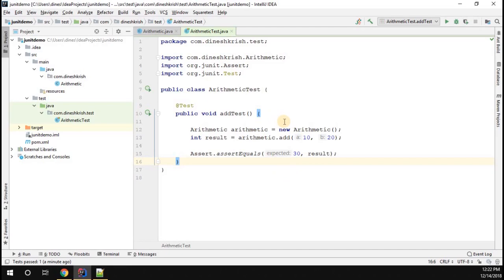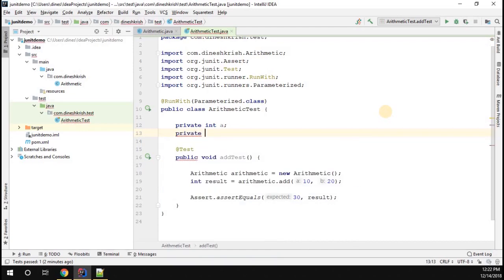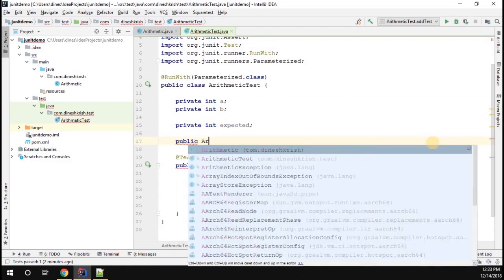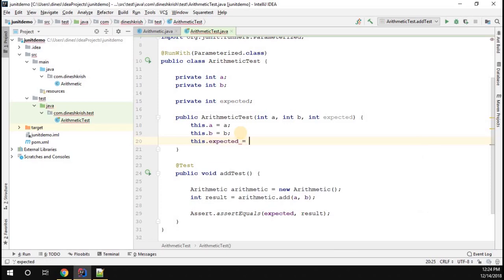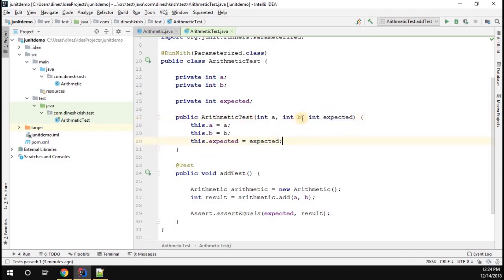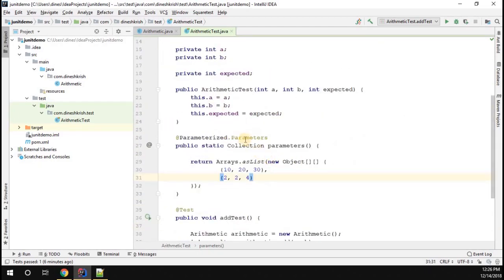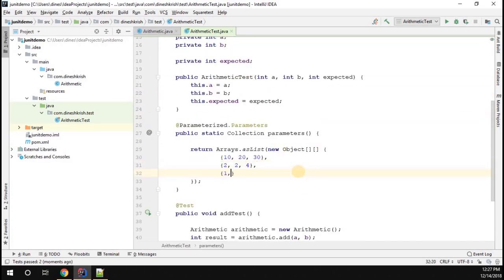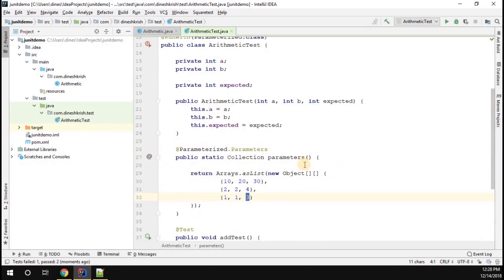#6 Junit Tutorial - Parameterized Example in Junit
Junit Tutorial - Hello everyone, In this video, you will how to use Parameterized in Junit.

JUnit Tutorial
1. Introduction
2. Setting-Up + Maven + IntelliJ
3. Hello World in Junit
4. Junit Annotations
5. @BeforeClass Example
6. @AfterClass Example
7. @Before Example
8. @After Example
9. @Ignore Example
10. Multiple Test / Order
11. Suite vs Test Case
12. Assert Class
13. Test Case Class
14. @Parameterized
15. Time Test
16. Exception Test
17. Reporting